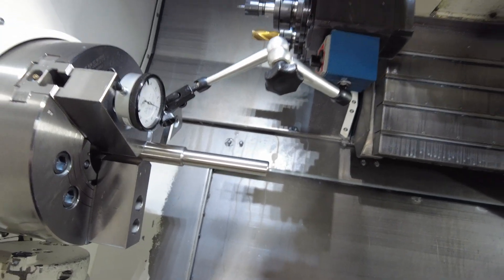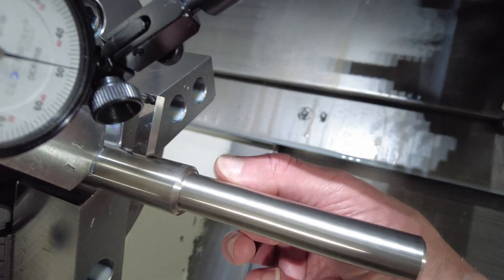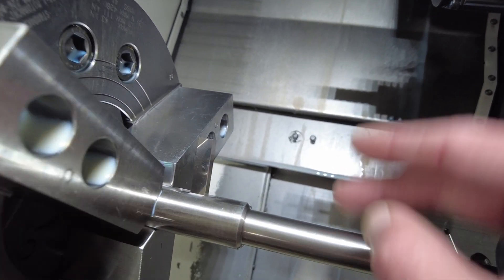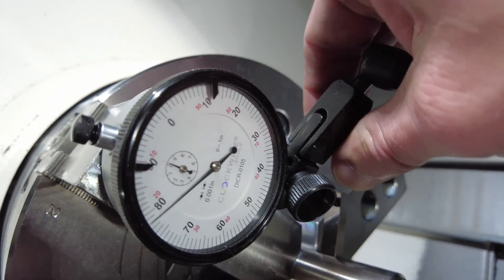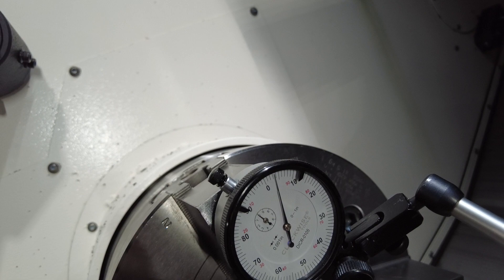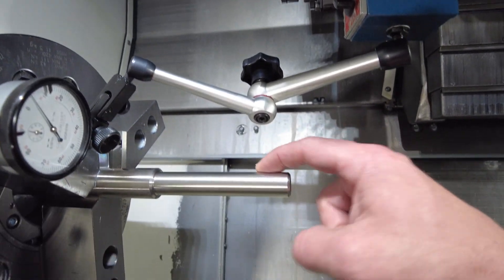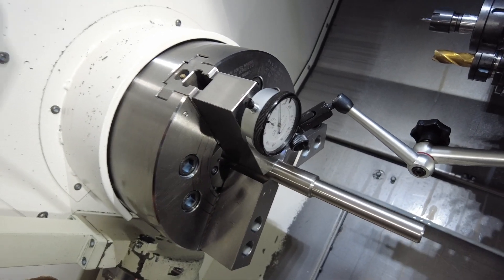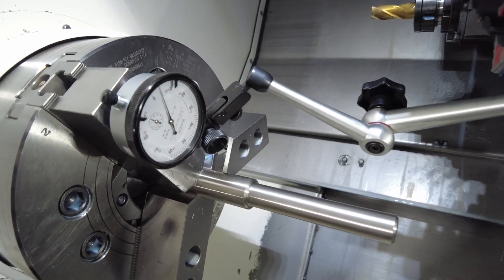Mazak Lathe Indicating C axes 0 using a gauge block on X axes.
Remember guys, if you indicate a flat that was done on previous op, run your indicator on Y axes, but if you use pin, or block, then run up and down on X axes.